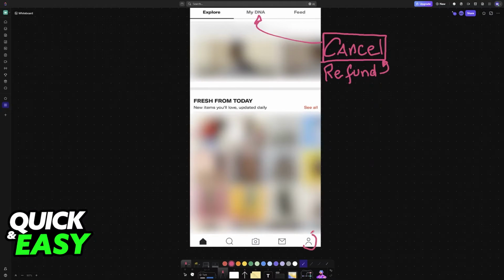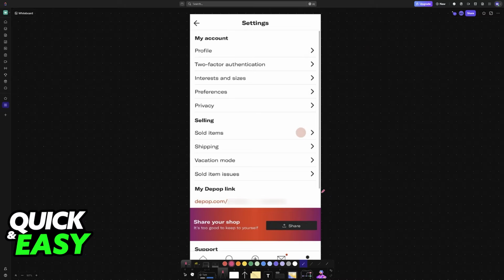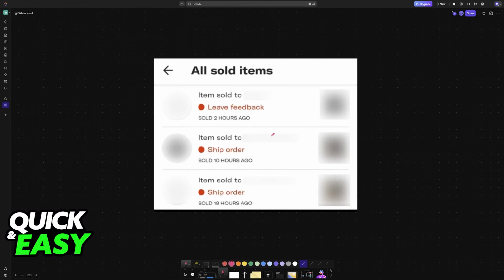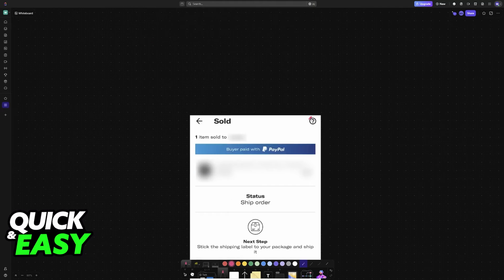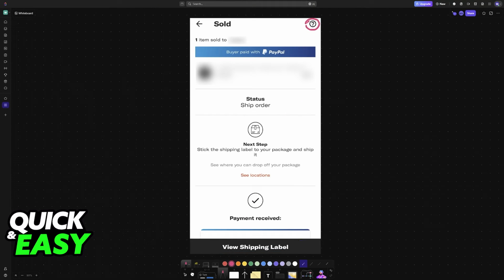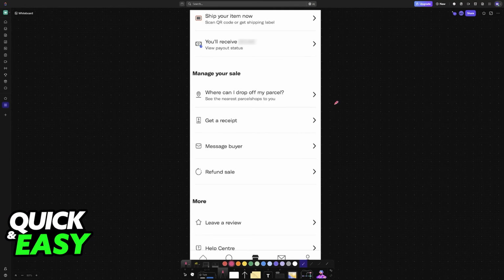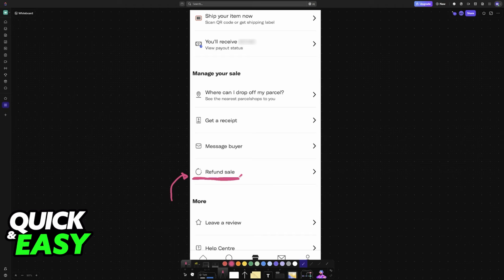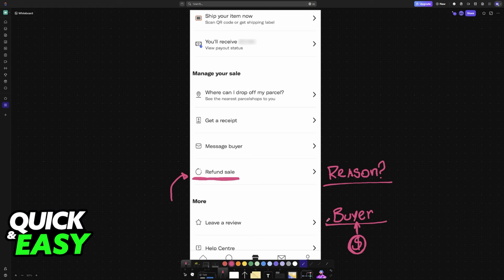How To Cancel a Purchase on Depop (2025) - Step by Step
I will solve your doubts about how to cancel a purchase on depop, and whether or not it is possible to do this.

I hope I have helped you with the video!